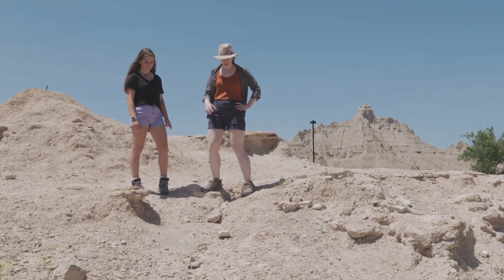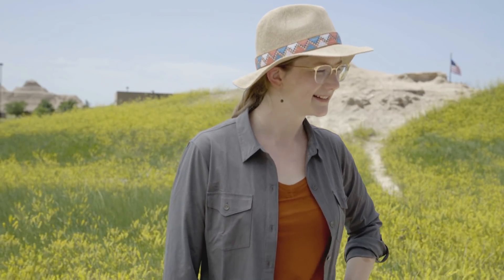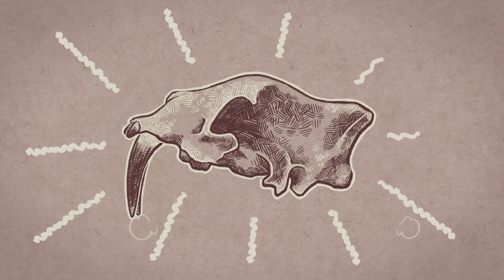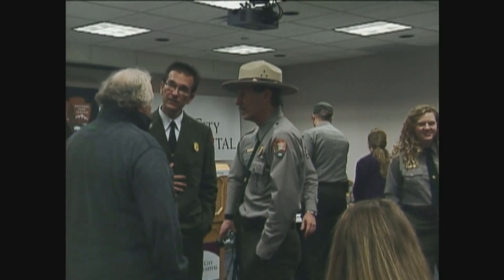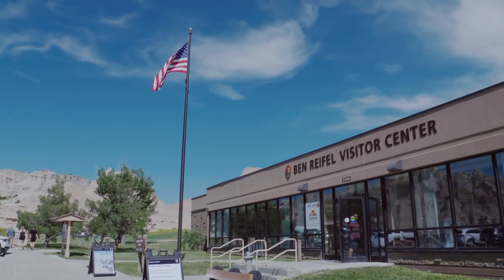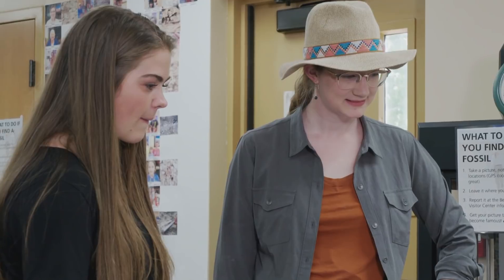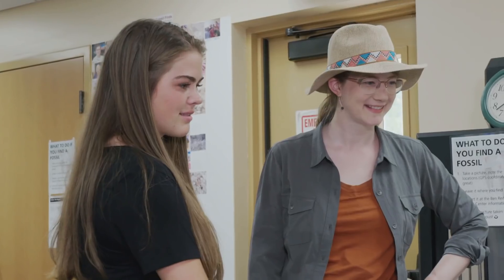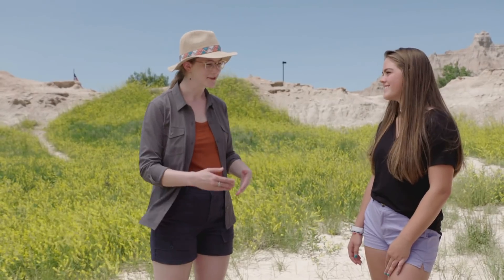Tiny Teeth, Fearsome Beasts | PrehistoricRoadTripPBS Ep. 3 Promo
↓↓↓ Info on how/where/when to catch PREHISTORIC ROAD TRIP below! ↓↓↓
We're meeting Kylie Ferguson, who found the fossilized skull of a nimravid in Badlands National Park as a third grader. The nimravid is distantly related to the saber-toothed cat – but no less ferocious. Kylie revisits the skull she found years ago and learns that it contains all the makings of a 32-million-year-old murder mystery.

PREHISTORIC ROAD TRIP premier dates*
*Check your local PBS station for exact times!

Episode 1: "Welcome to Fossil Country" (Wednesday, June 17) Eager to get going, Emily embarks on a journey through billions of years of Earth history. Along the way, she meets some of the planet’s earliest life forms–from primitive bacteria to giant reptiles, and many surprising creatures in between.

Episode 2: "We Dig Dinosaurs" (Wednesday, June 24) Emily cruises into the Cretaceous, where astonishing creatures like T. rex dominated the planet. But what happened to these tremendous animals? And how did other lifeforms survive an apocalyptic asteroid that crashed into Earth 66 million years ago?

Episode 3: "Tiny Teeth; Fearsome Beasts" (Wednesday, July 1) As she drives closer to the present day, Emily discovers surprising truths written in the fossil record. Meantime, scientists studying our planet’s past are revealing clues about its future.